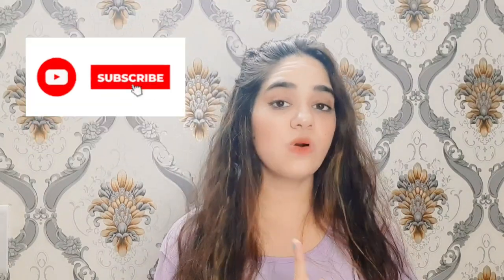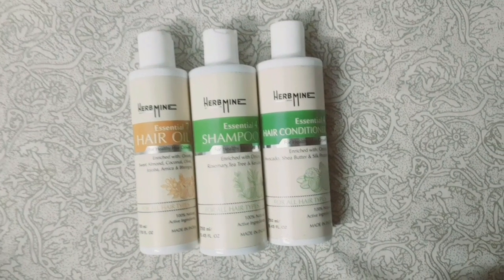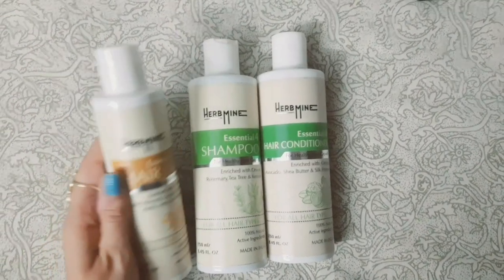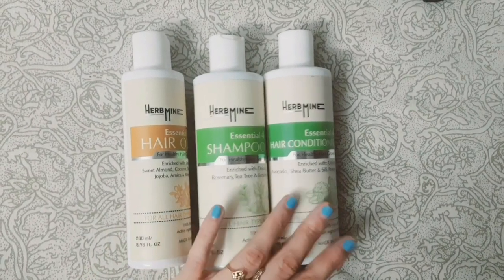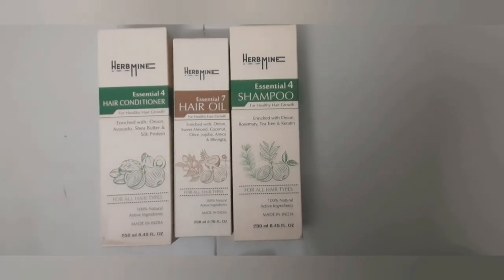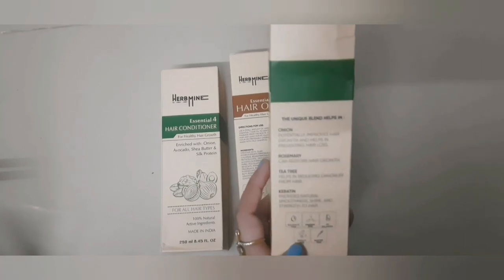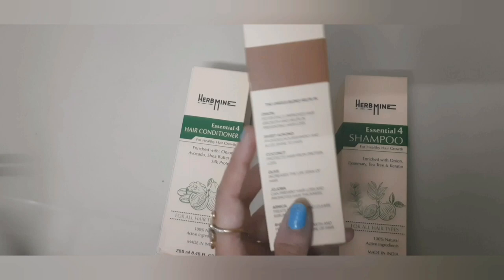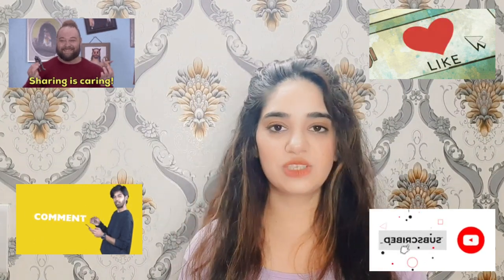Why should you have Herbmine’s Oil , Shampoo and Conditioner Spring Hair Care Routine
Herbmine’s Hair care range is just superb .. If u wanna healthy hair so just Go for it ..

herbmine hairfallsolution hairgrowthsolution effectivehiarcare haircare tixin-freehaircare#organic#parabenfree#slsfree#mineofhairgoodness#herb#buddinginfluencers